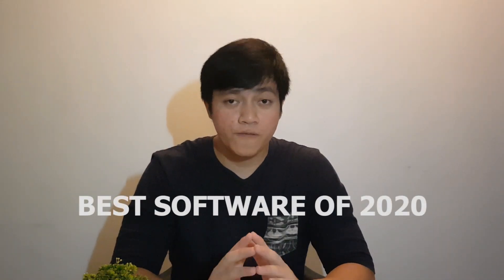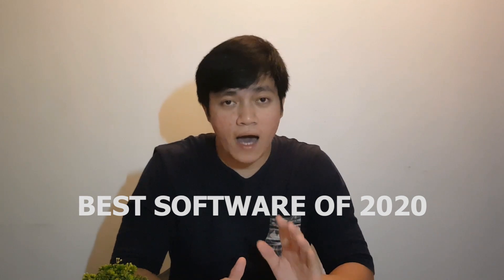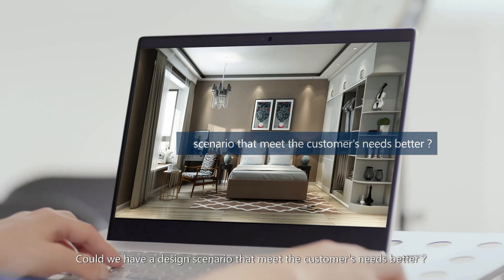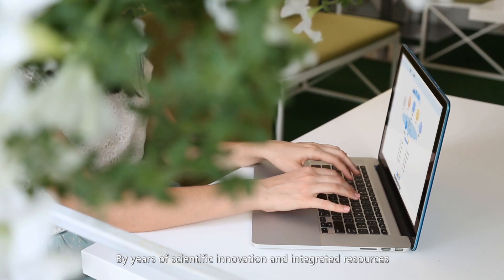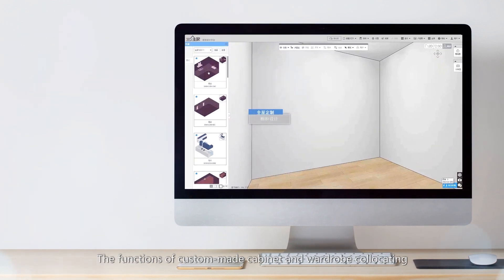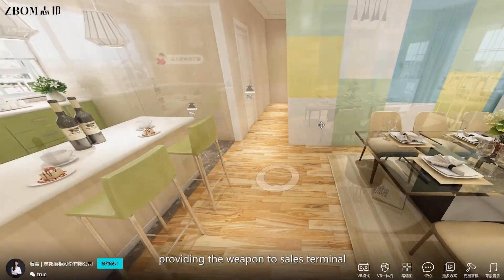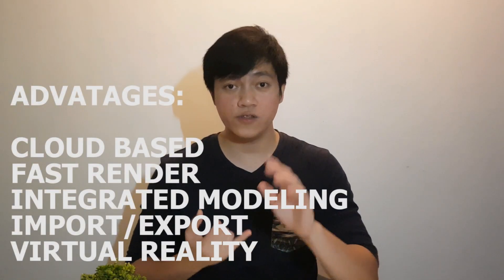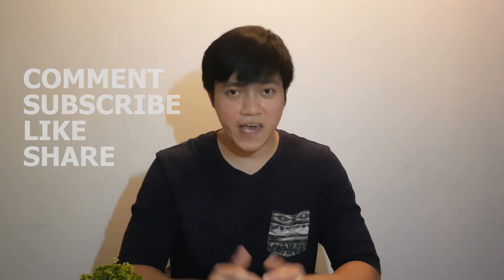THE BEST ARCHITECTURE SOFTWARE OF 2020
This is the best architecture and interior design software that's worth the subscription and money. A 3D cloud based architecture software for all!
To use the software, kindly watch the video.